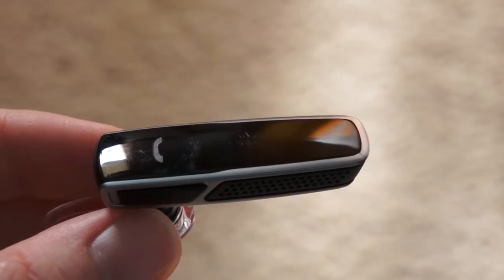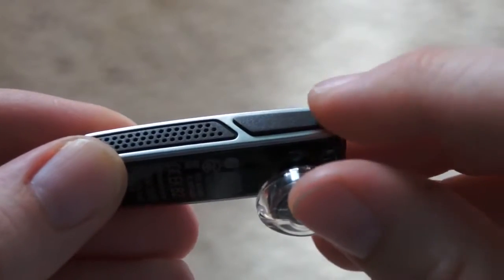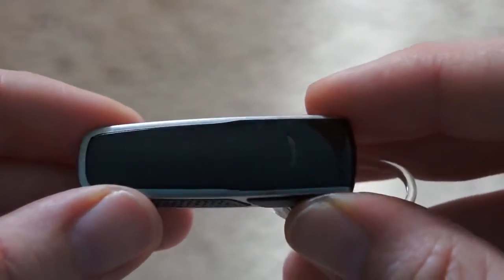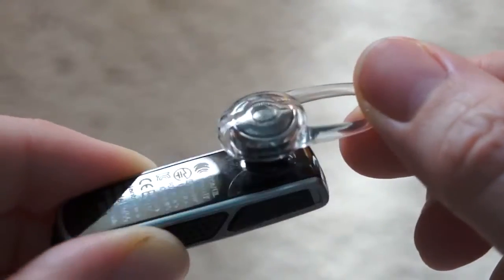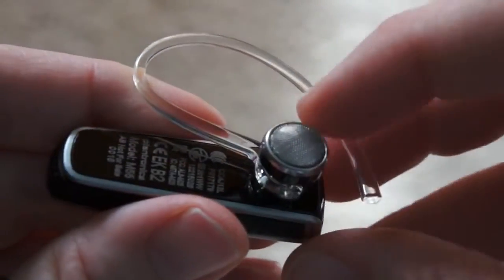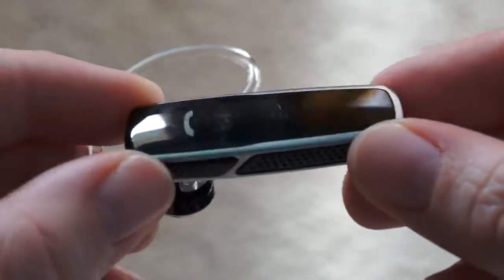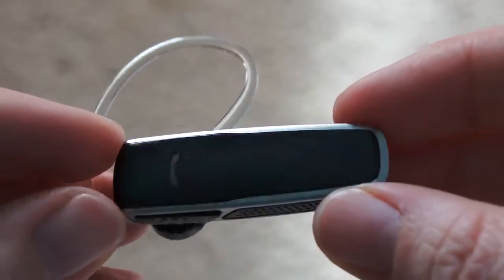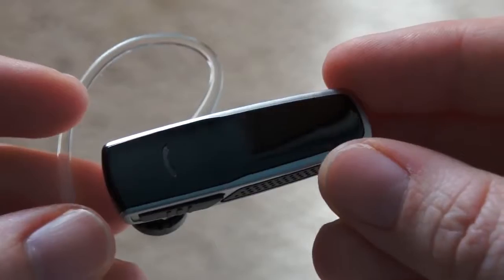Plantronics M55 Bluetooth headset handson